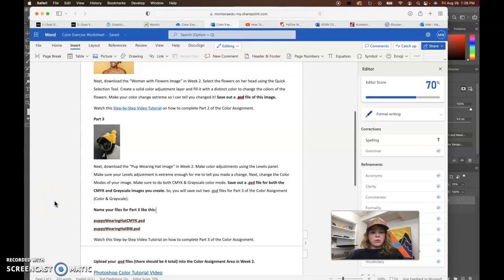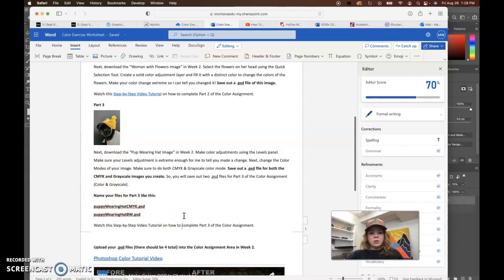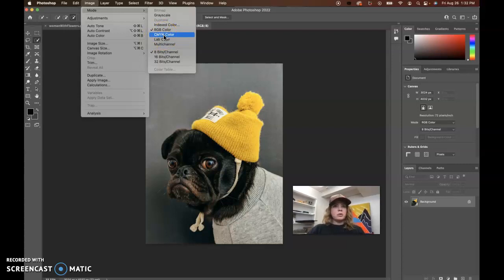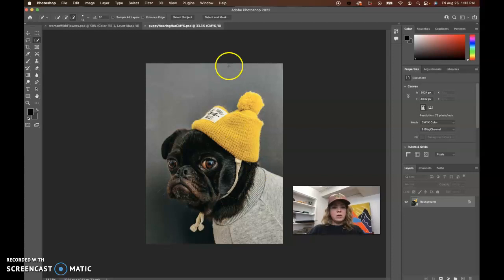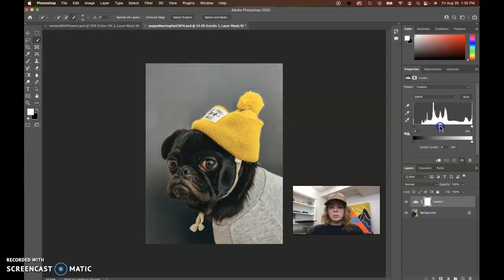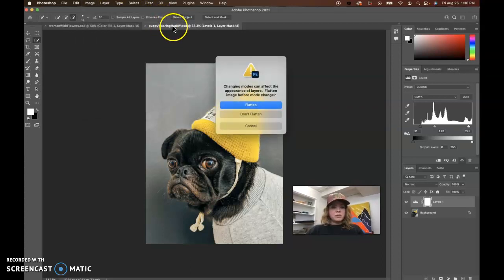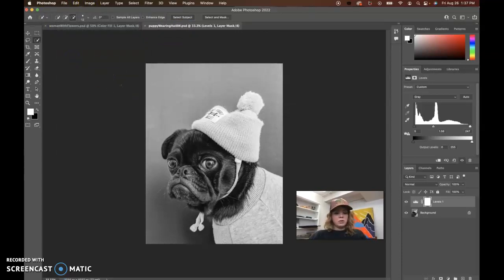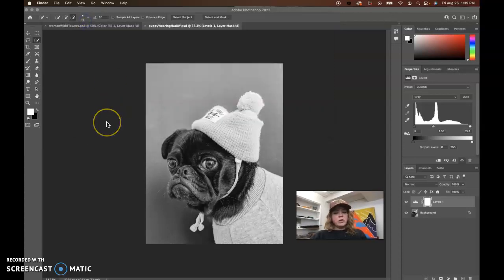Color Assignment Part 3